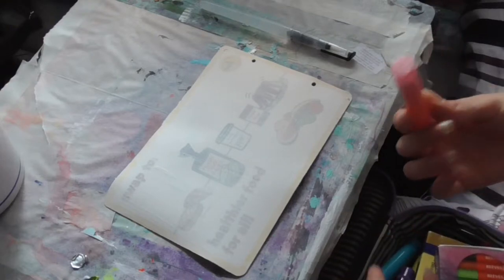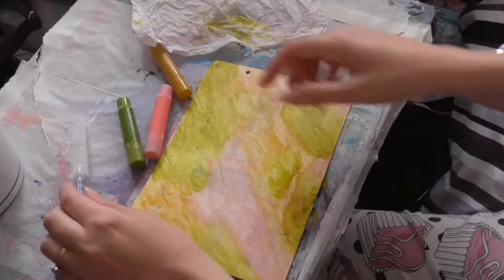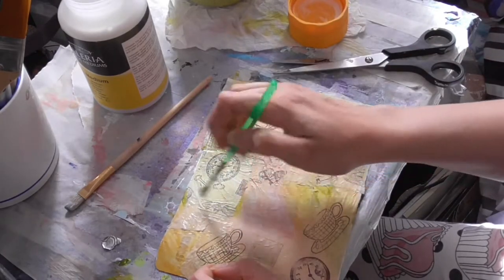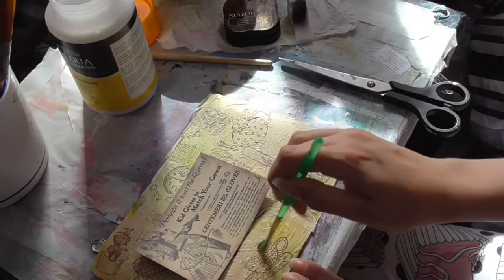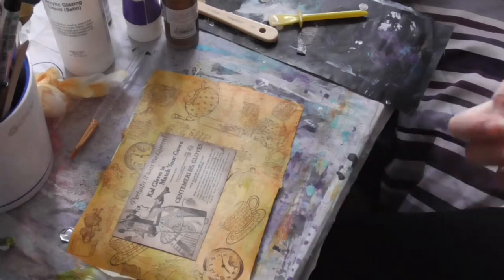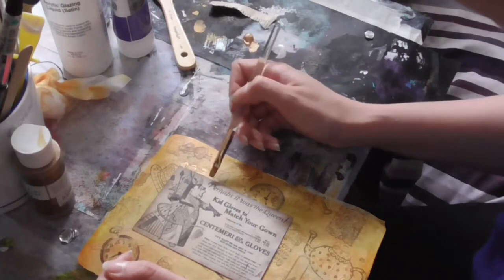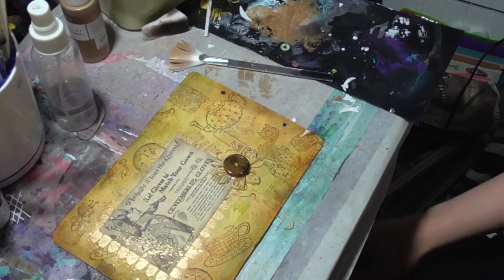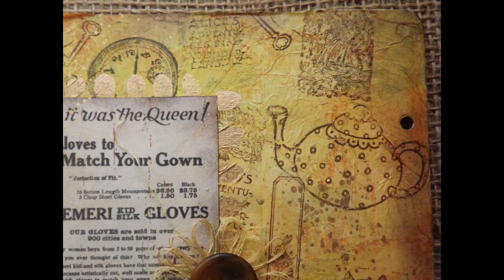Mission Inspiration August